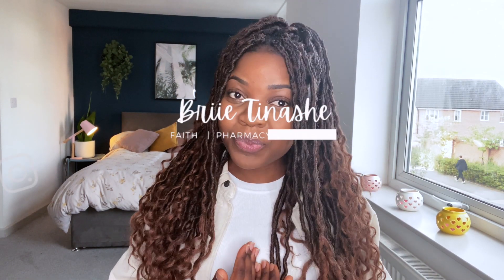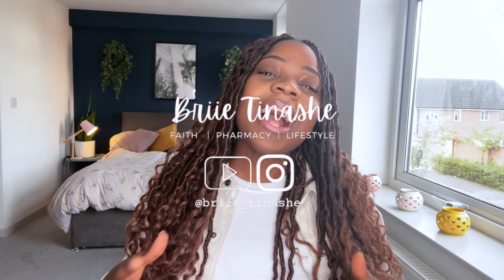How to get into Pharmacy School UK | A-Level Grades, Application, Work Experience, Interviews & more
Hey friends! In this video I share some tips about how to get into Pharmacy School in the UK. I share some information about A-Level Grades, application process, work experience, interview process & more.